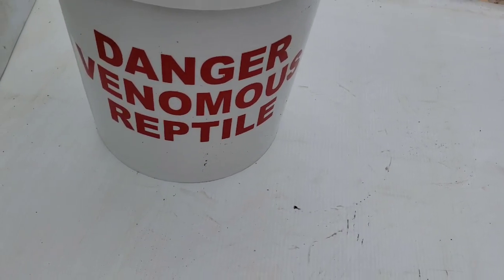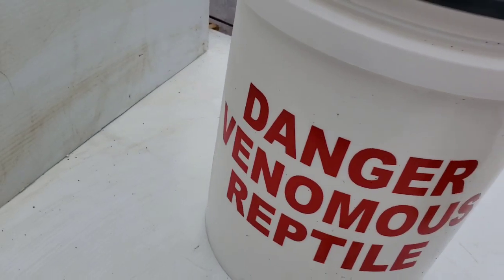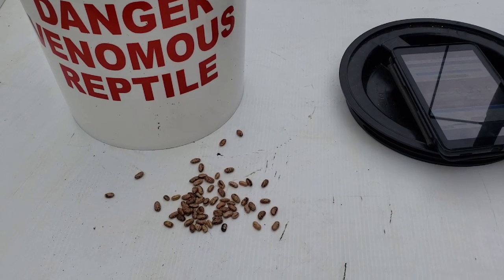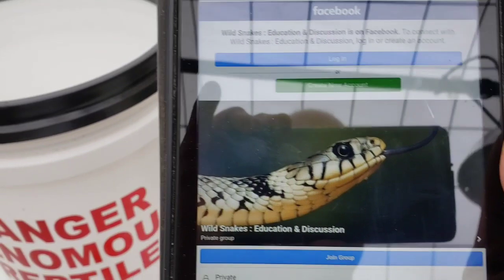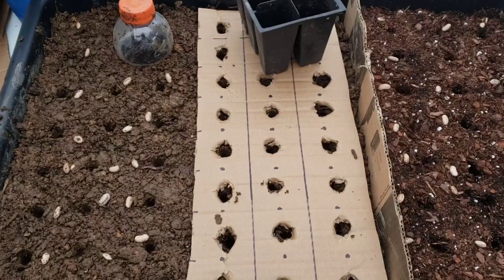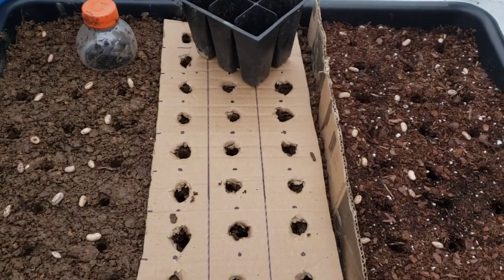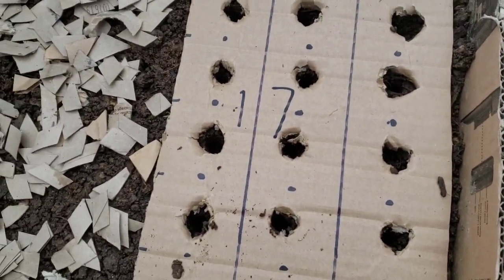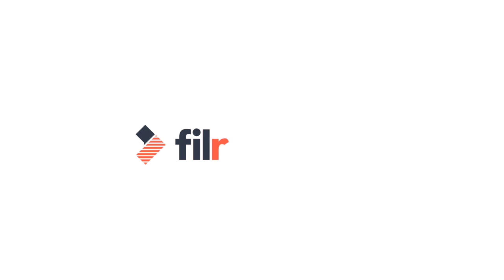17 Days till Spring - Rattlesnakes!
Today should be a lot of fun, and experimental!